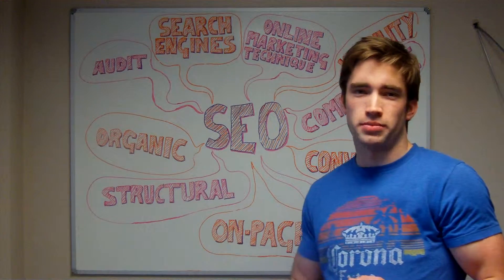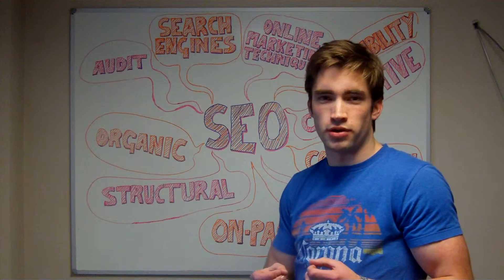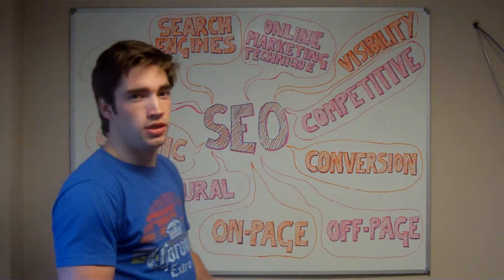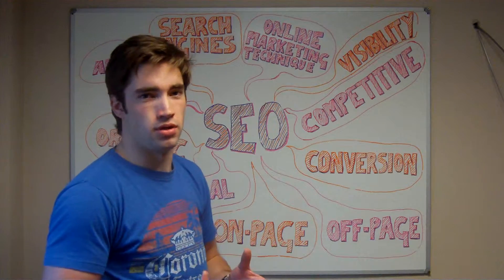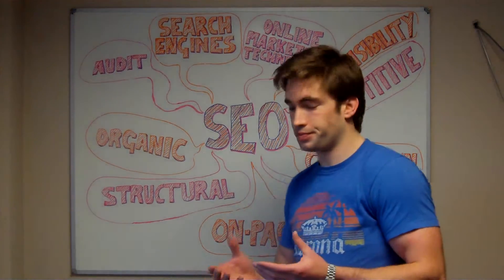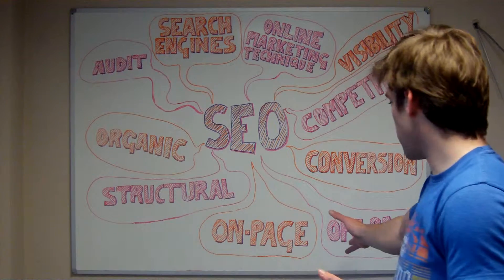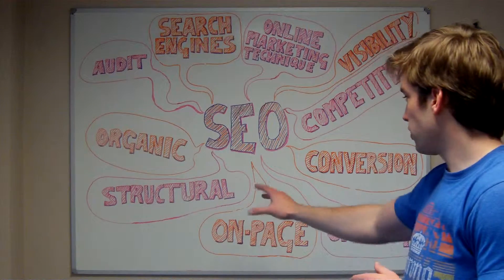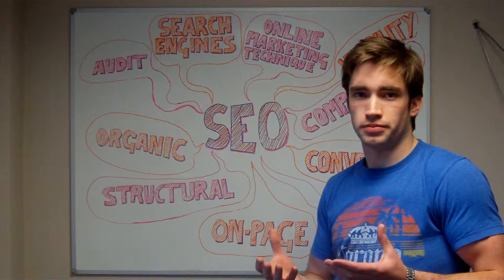Search Engine Optimisation SEO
Enhance.ie is a well established web design agency, offering the full range
of web development services. Enhance was set up in Swords, North County Dublin in 1996. From the early days we expanded into designing web sites and were one of the first digital media business to recognise this as a key area of growth.